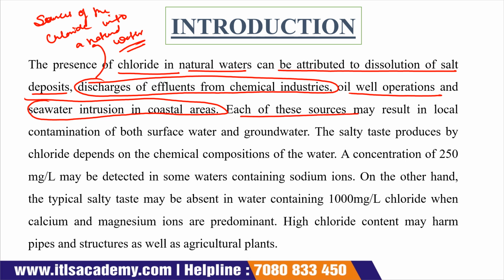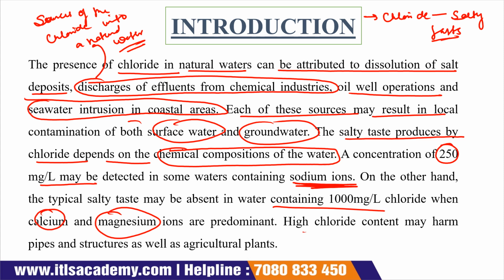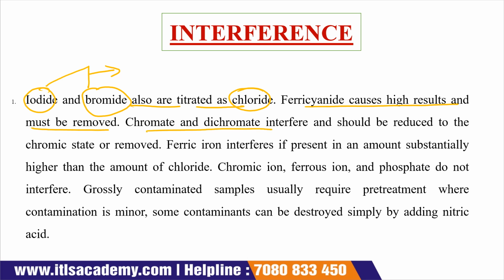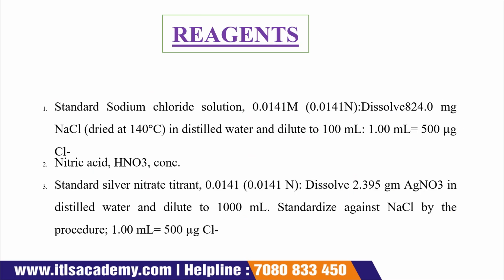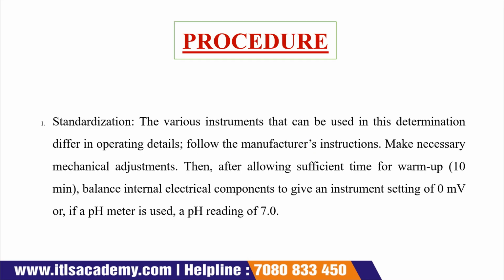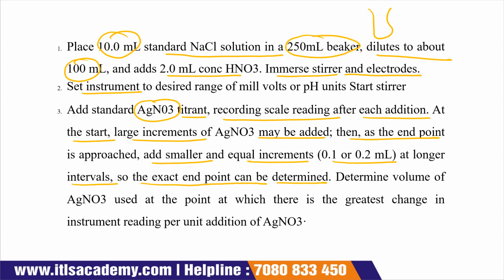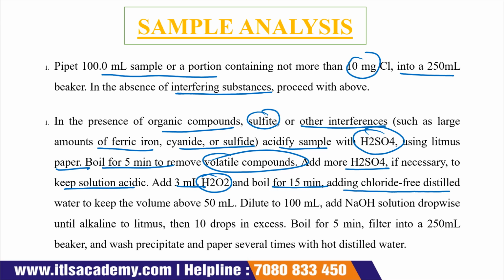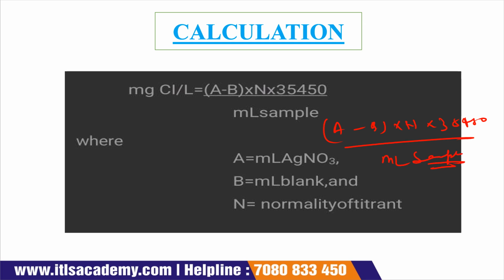Lecture 28 Determination of Chloride by Potentiometric method